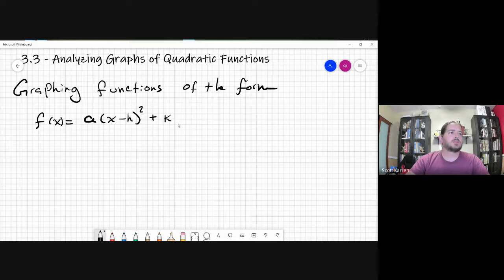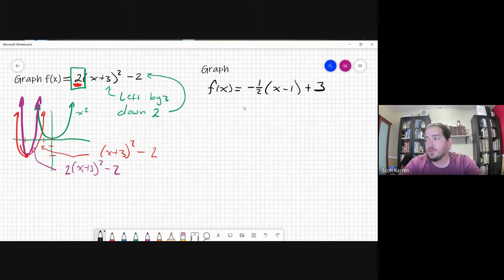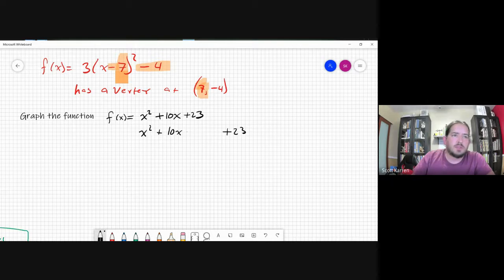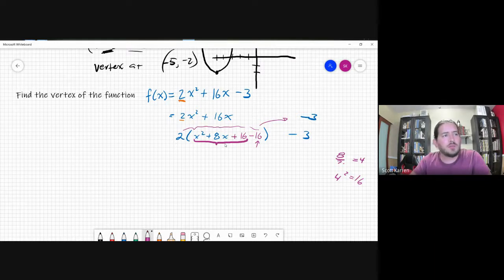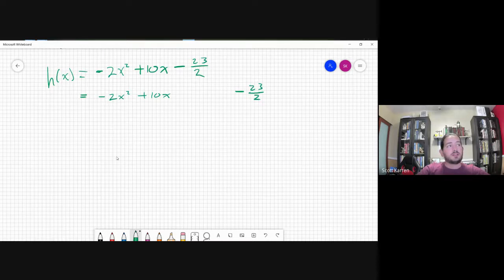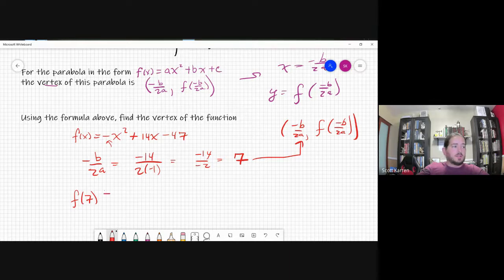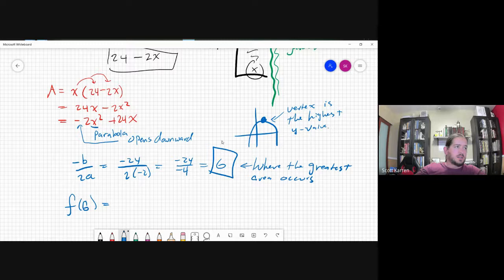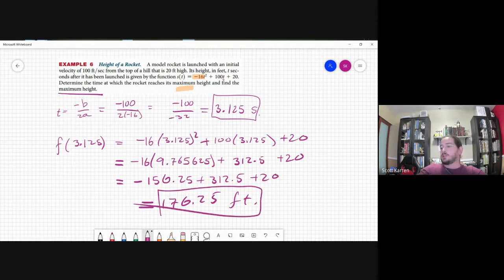Math 124 - 3.3